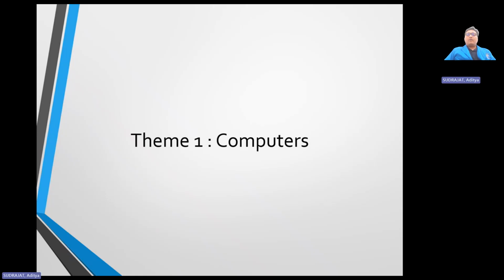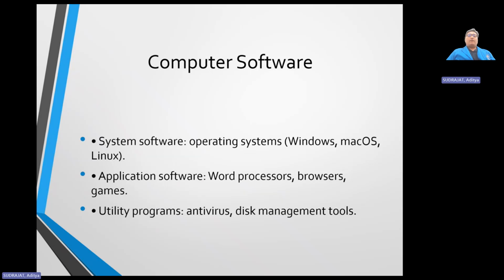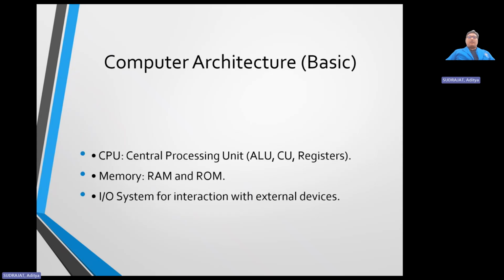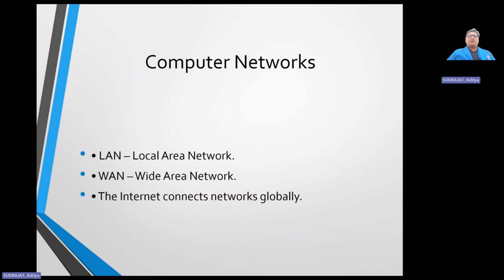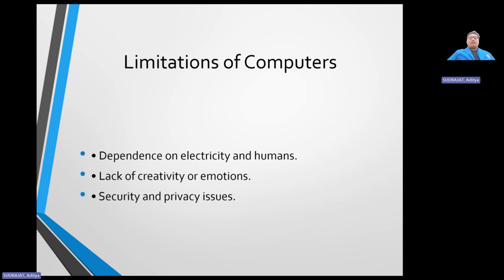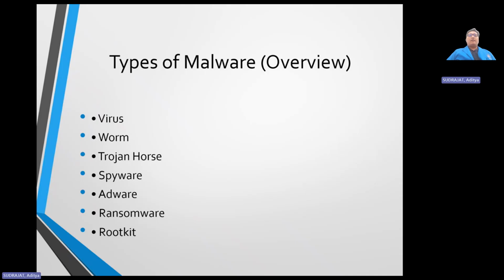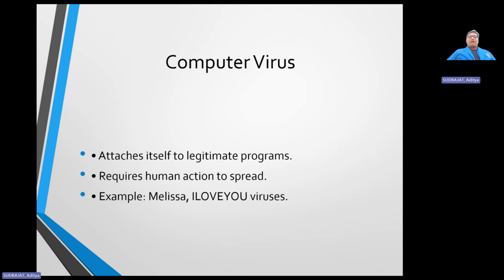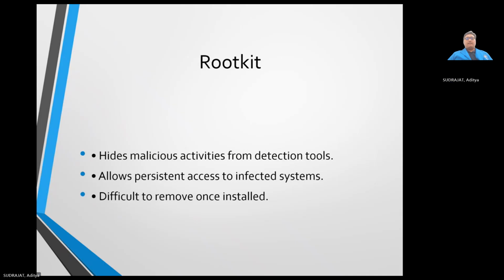English2 Project 1_17230126_Aditya Pramudya Sudrajat_Computers & Malicious Programs